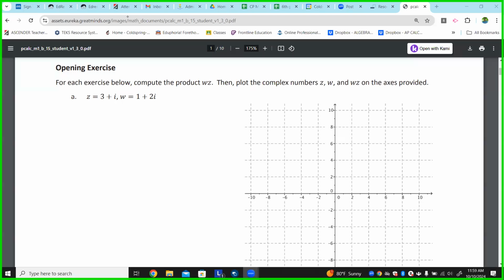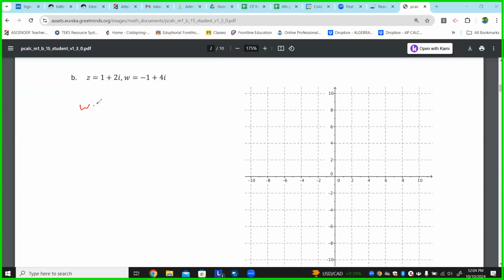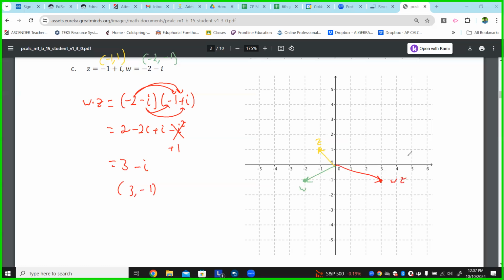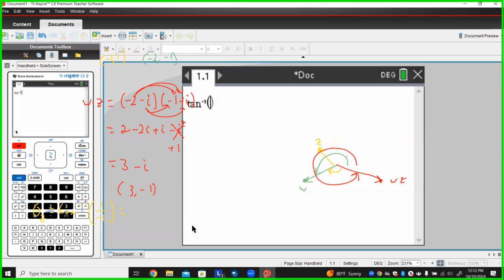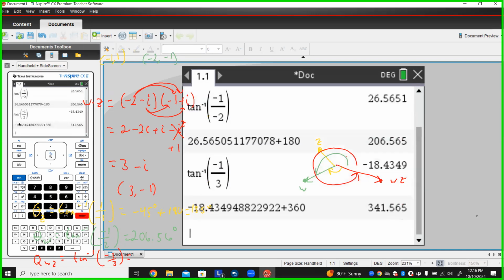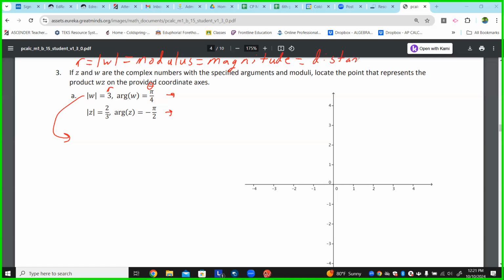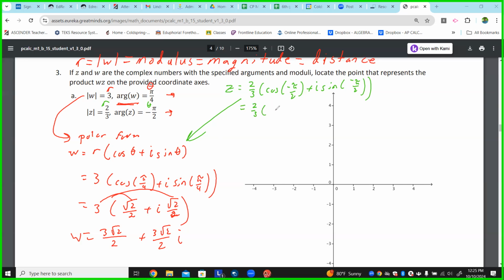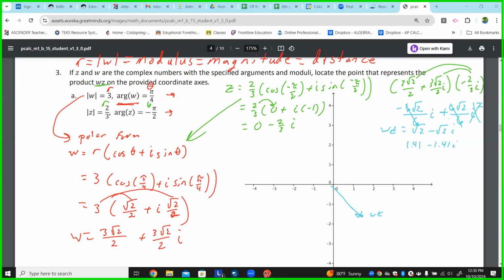Lesson 15: Justifying the Geometric Effect of Complex Multiplication